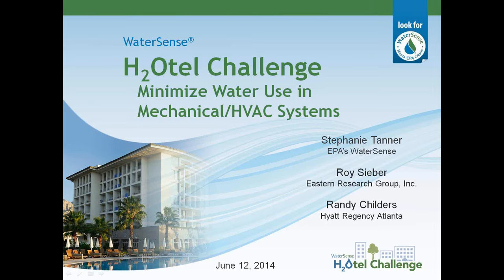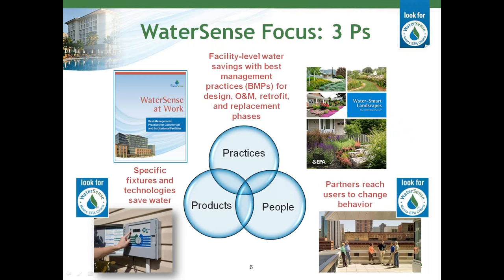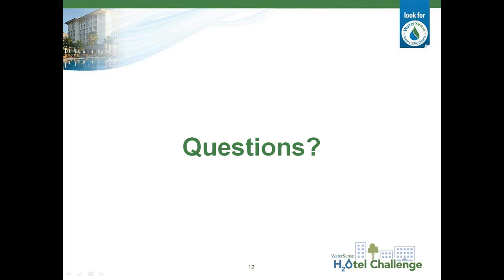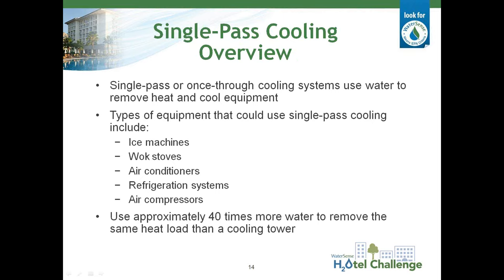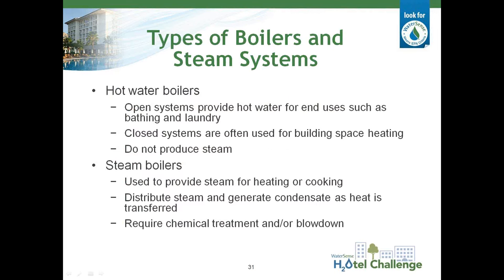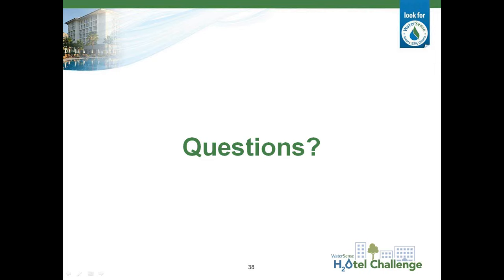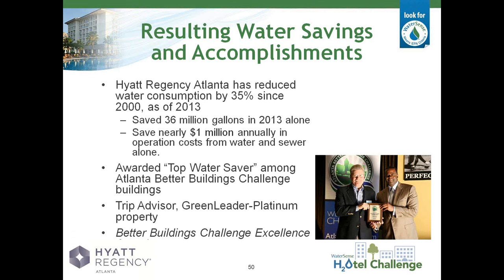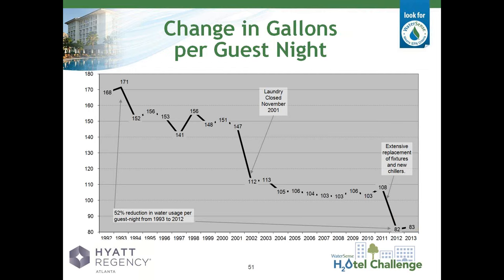WaterSense H2Otel Challenge- Mechanical Systems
Energy and water are two important and extremely related resources. We use huge amounts of energy to treat, move, and heat water while water is key input for generating energy. Join EPA's WaterSense program in this series of trainings from the H2Otel Challenge.

Learn how to use water efficiently in cooling towers and steam boilers, optimize chilled water systems, and address equipment that is using single--pass cooling water. Randy Childers from Hyatt Regency Atlanta discusses how his hotel increased its cooling tower cycles of concentration, began using air handler condensate as make--up water, replaced water--cooled equipment with air--cooled models, and implemented other best practices in its mechanical systems.